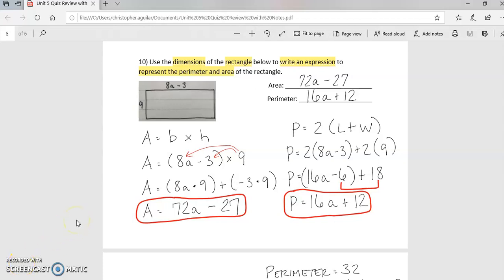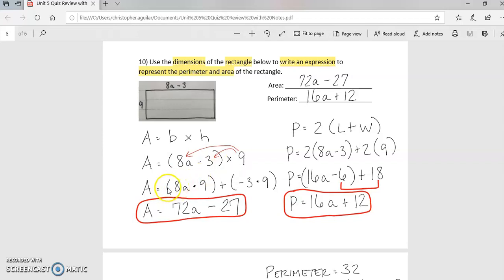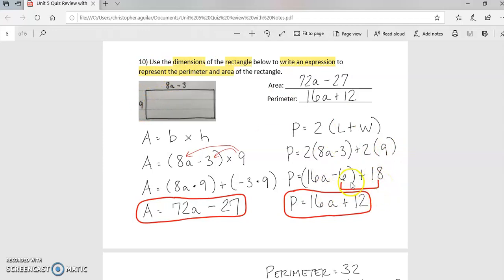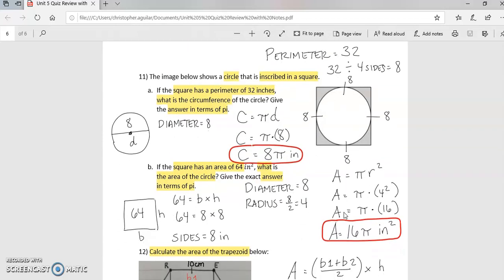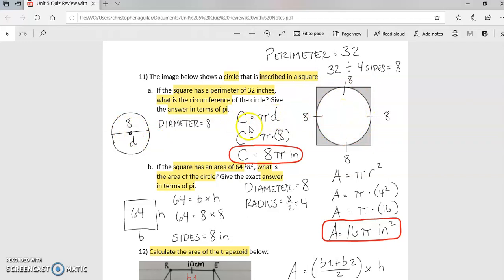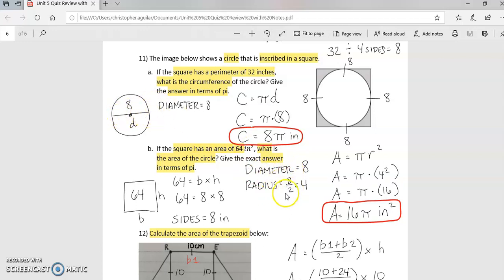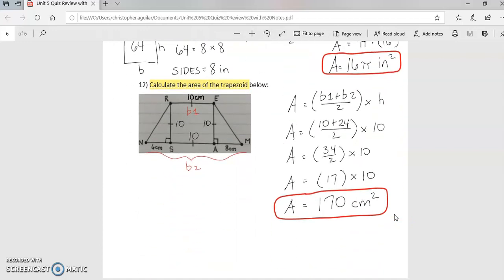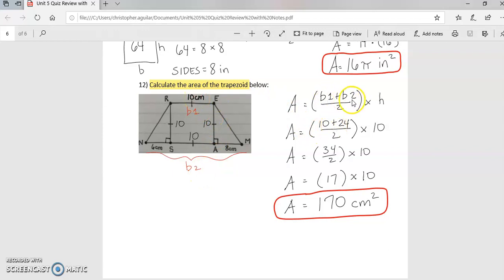Questions 10 through 12 Unit 5 Quiz Study Guide